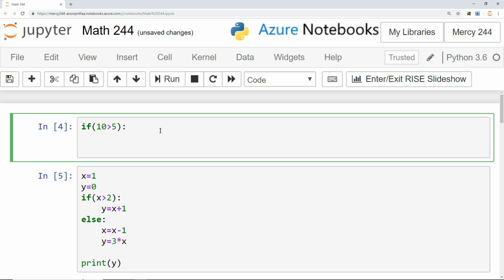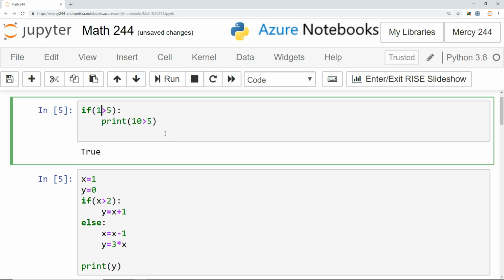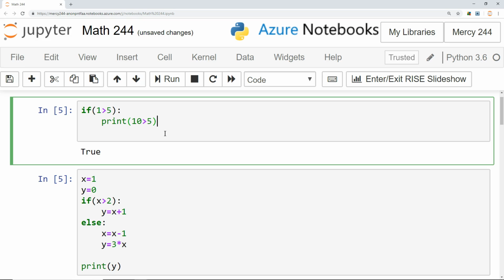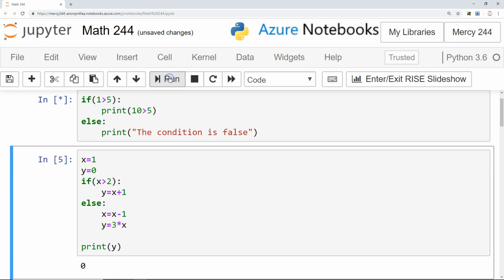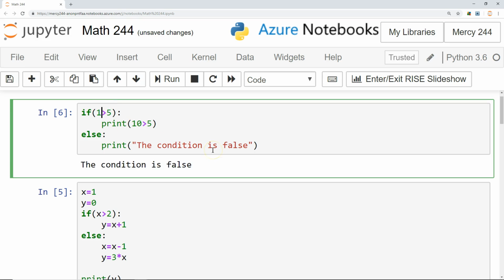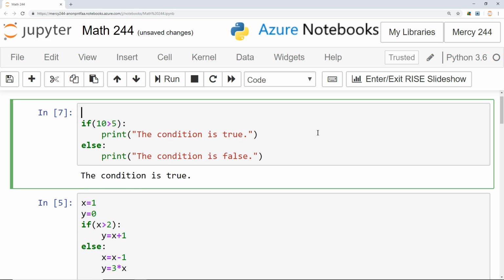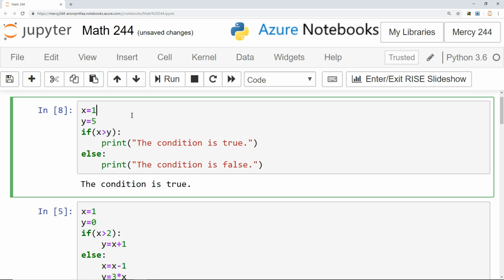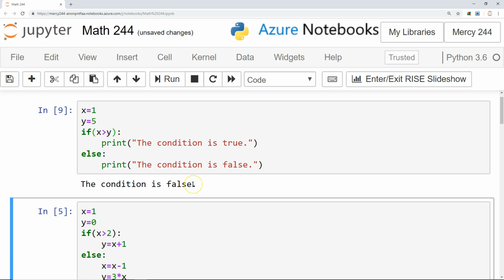Basic If/Else with Python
🚀 Learn Basic If/Else with Python 🐍 | Master the Basics of Python's If/Else Statements 😎

In this Python tutorial, we dive into the basics of using If/Else statements in Python 🌟. We'll use a simple example to demonstrate the logical conditions of True and False 🔥. If you're new to Python programming, this tutorial is perfect for you! 🚀

Discover how to write an If/Else statement in Python 🌐, using the example of comparing two numbers (10 and 5). Learn the importance of logical conditions (True or False) in Python coding 🎯. Understand how to use the colon () when writing If/Else statements and how to print informative text based on the conditions 🖨️.

Explore the use of variables (x and y) in If/Else statements to make your code more dynamic and flexible ✨. With these essential Python skills, you'll be able to handle both True and False conditions in your code 🌈.

- How to write a basic If/Else statement in Python 🐍
- How to use logical conditions (True and False) 🔥
- How to use the colon () in If/Else statements 🌐
- How to print informative text based on conditions 🖨️
- How to use variables (x and y) in If/Else statements ✨

Master Python's If/Else Statements and become a pro at handling True and False conditions in your code!

🌟 Top 10 Internet Questions on If/Else in Python
1. How to write an If/Else statement in Python?
2. How do logical conditions work in Python?
3. How to use the colon in If/Else statements?
4. How to print informative text based on conditions in Python?
5. How to use variables in If/Else statements in Python?
6. What are the basics of If/Else in Python?
7. How do True and False work in Python?
8. How to compare two numbers using If/Else in Python?
9. How to handle both True and False conditions in Python?
10. What is the syntax for If/Else statements in Python?